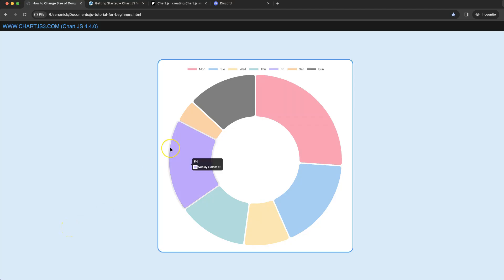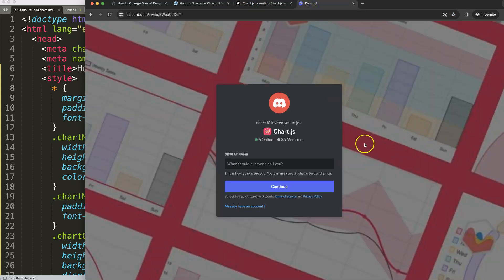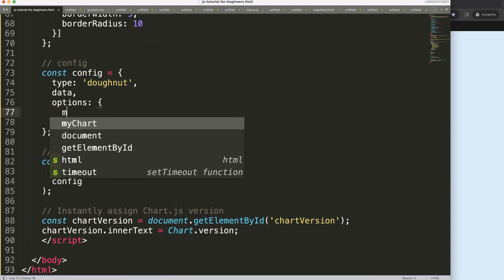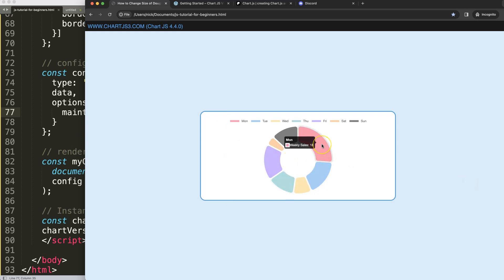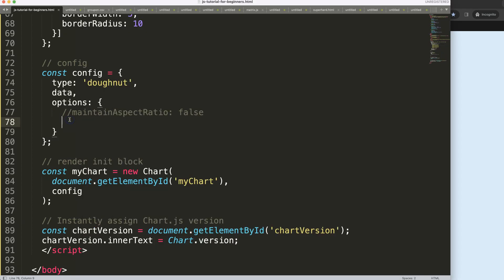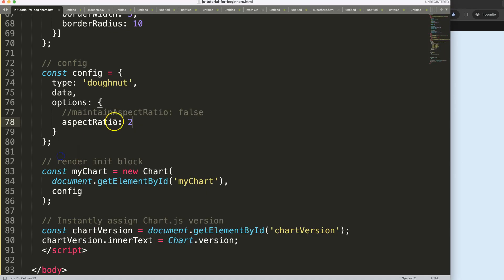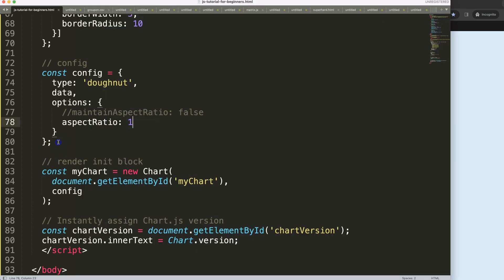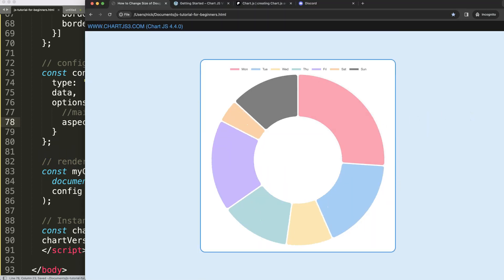How to Change Size of Doughnut Chart in Chart JS 4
In this video we will explore how to change size of doughut chart in chart js 4. We will look into aspectratio and maintainaspectratio to control the width and height of the chart.

▬ Materials/References  ▬▬▬▬▬▬▬▬▬▬

Chart JS Dashboard Series:
👍 Most Liked Video Series:

▬ About Us  ▬▬▬▬▬▬▬▬▬▬▬▬